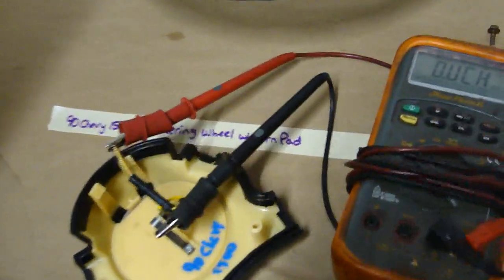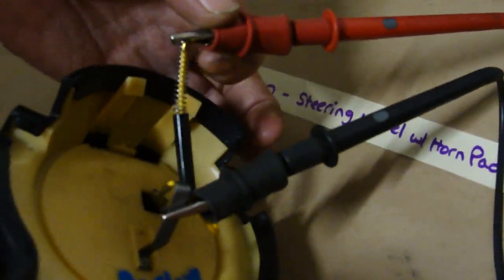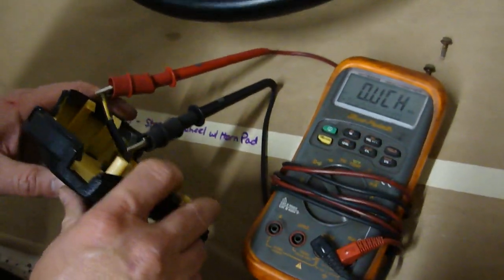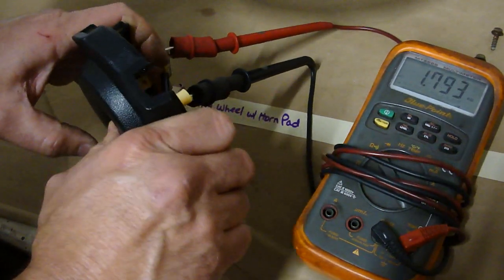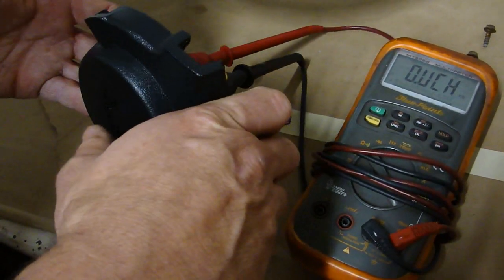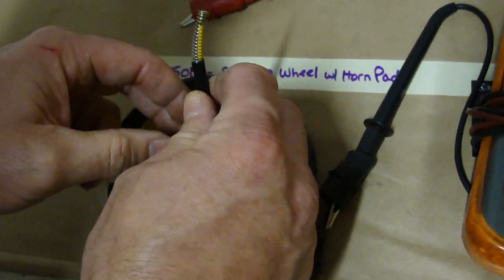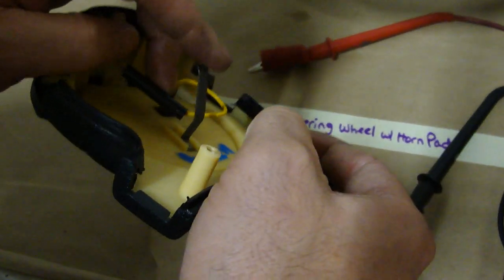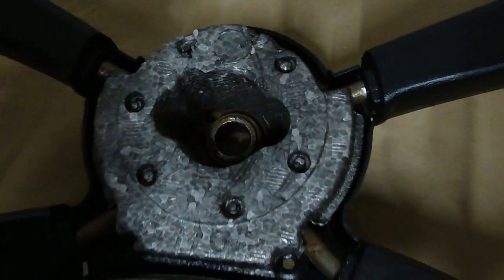90 Chevy Truck 1500 2500 3500 4 SPOKE VINYL STEERING WHEEL WITH HORN PAD ~ BLACK